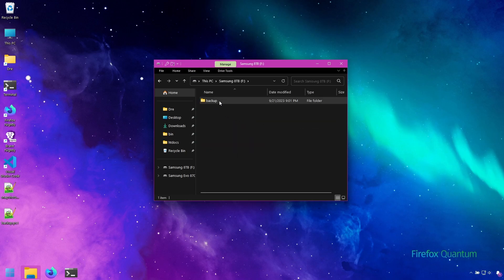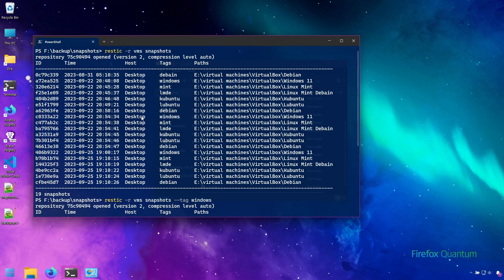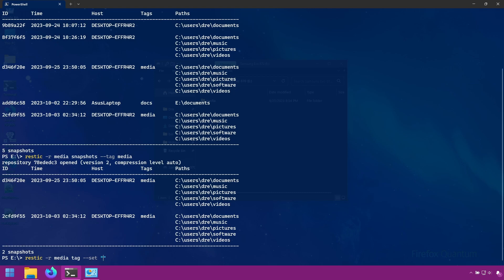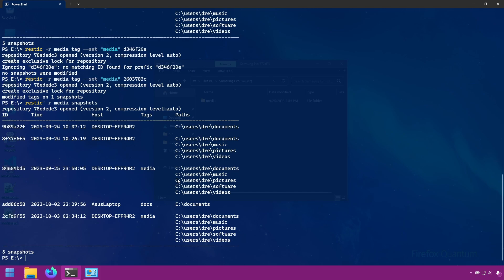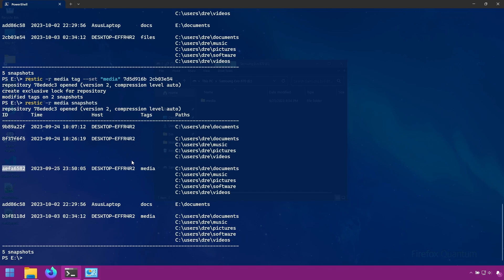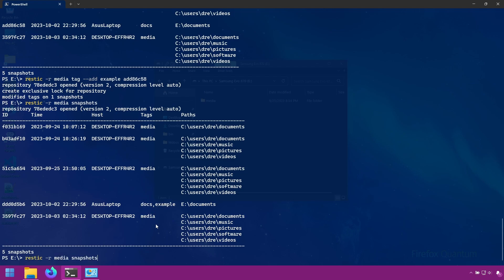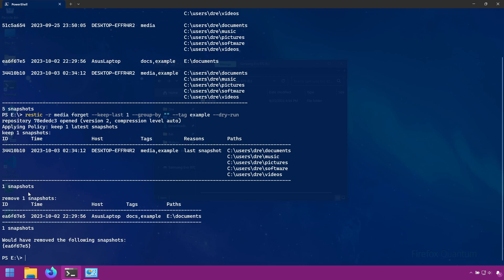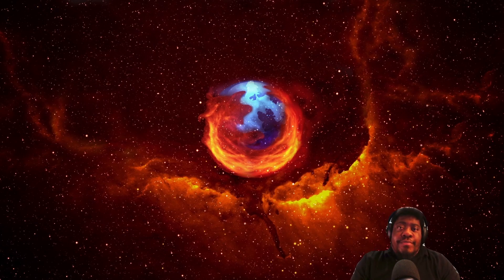Restic Guide Part 11: Using Tags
In this video, I'll show you how to add, remove, and modify tags in your Restic backup.

TIMESTAMPS ⌚
00:00 Intro
00:29 Using Tags
01:37 Backing Up With Tags
02:21 Modifying Tags
05:34 Adding New Tags
06:02 Removing Tags
07:10 Removing Snapshots By Tags